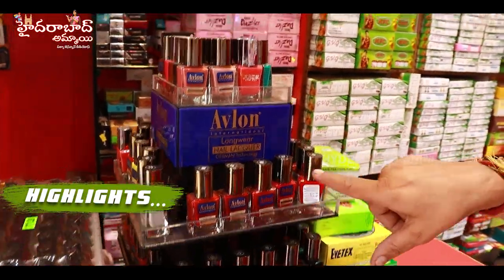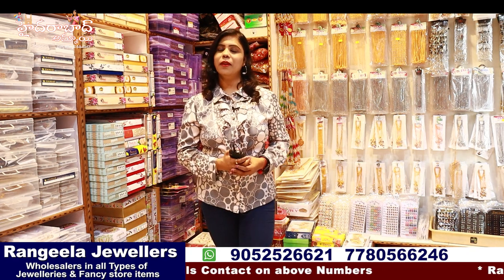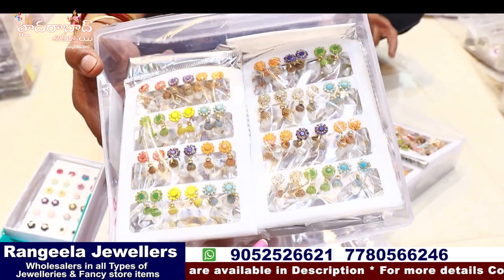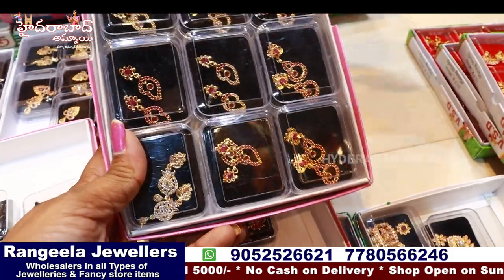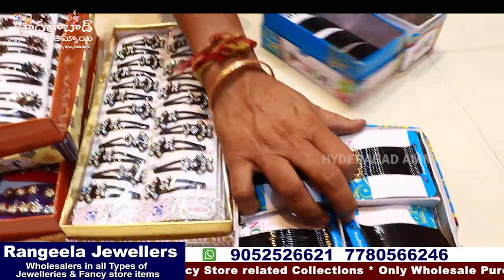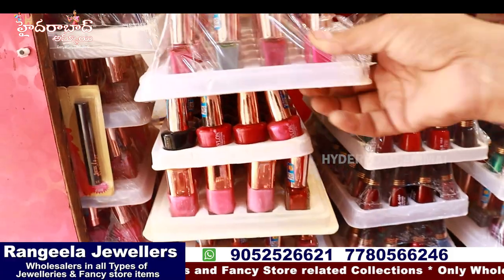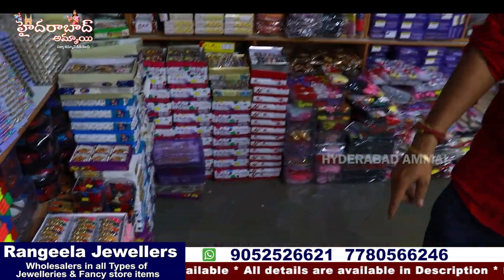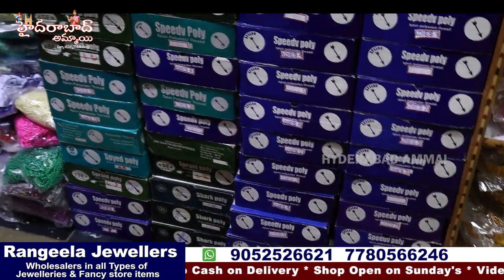Fancy Store పెట్టాలి అనుకునే వాళ్లు ఒక సారి ఈ video చూడండి || Hyderabad Begumbazar Fancy store Item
Hi All,Welcome back to Hyderabad Ammai Channel.Today i am going to Explore  RANGEELA JEWELLERS jewellery Collections.  They are  Wholesale dealers of All types of Fancy Store related items. Only Wholesale Purchase, no retail. video call and transport available. For Online Purchases minimum bill 5000/-
Address:
RANGEELA JEWELLERS
Wholesale Dealers in: Imitation Jewellery, Fancy bandi, Cusmetics & Tailoring material & Ladies Hand purses
#5-3-804/2, Old Topkhana, Topkhana,Goshamahel Road,Hyderabad.

jewellery fancystoreitems *Corporate Gifting *Fancy Designer Jewellery *Pearls /Pearls Jewellery *Precious & Semi Presious Beeds *6Months Guaranteed Jewellery *1Gram Gold Jewellery *South Indian Traditional Jewellery *CZ, Kundan & Temple Jewellery *Matt and Polki Jewellery *Oxidised Jewellery#Czjewellery#Imitationjewellery#mattfinishing#jewellery manufacturers#Guaranteedjewellery#oxidizedjewellery#Mattefinishjewellery#premiumquality#alltypesofjewelley#CZJewellerycollection#imitationjewellery#CorporateGiftingFancyDesignerJeweller#PearlsJewellery#PresiousBeeds#GuaranteedJewellery#1GramGoldJewellery#TempleJewellery#TraditionalJewellery#OxidisedJewellery#Kundanjewellery#earrings#beeds#longchains#haram#blackbeeds#choker#chocker#bangles#rubees#wholesalejewellery#begumbazar#feelkhana#newravijewellers#hyderabadammai#azizplaza#rangeelajewellers